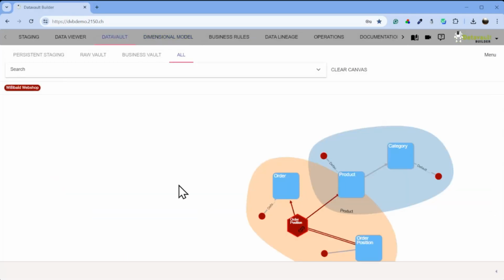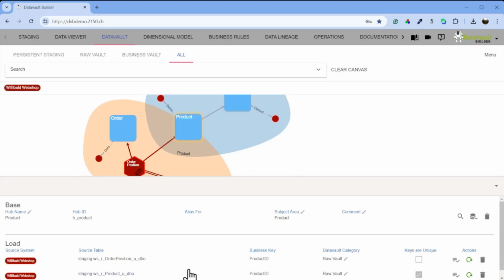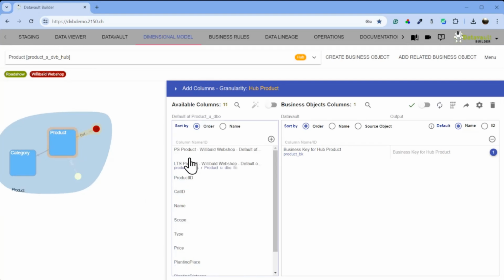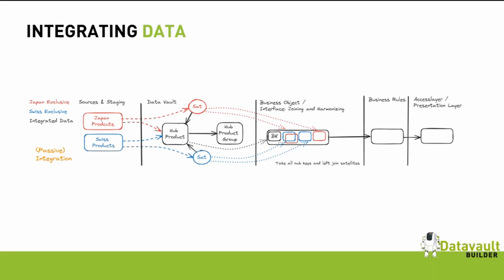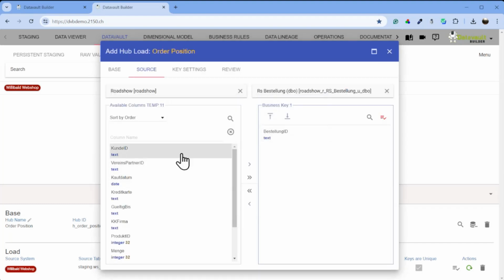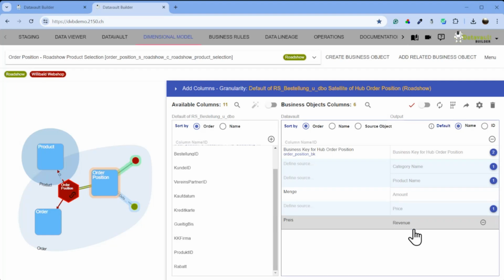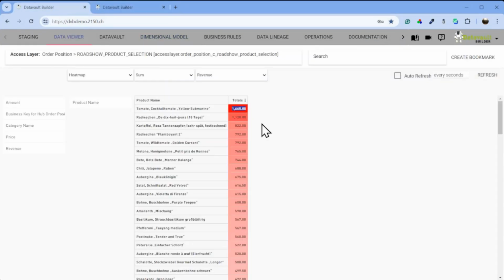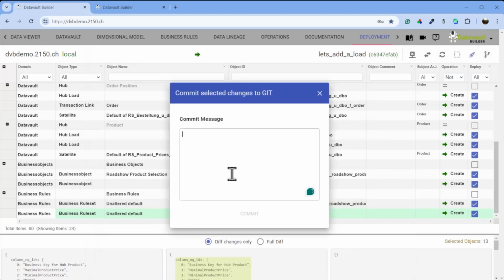How to Automate Integration and Unification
By differentiating between Integration and Unification, we can optimize the patterns for entities with large amounts of data. Additionally, expressing this information in our data model clarifies the purpose of the data integration pipeline and helps determine which objects can be joined for meaningful output.

In this video you can see how these two use cases are configured fully automatically in the Datavault Builder.